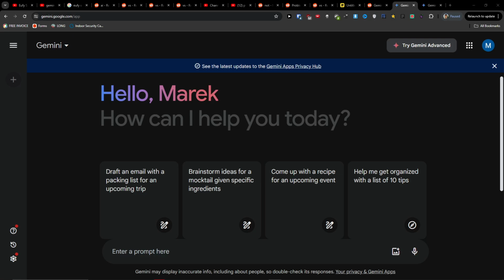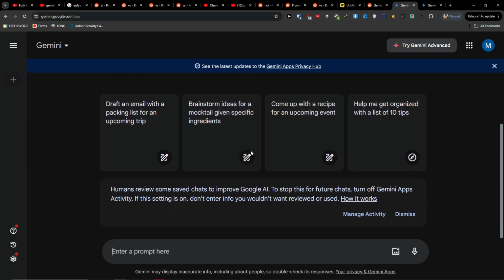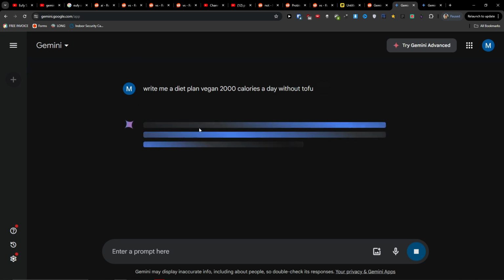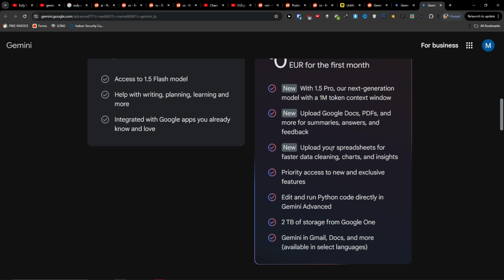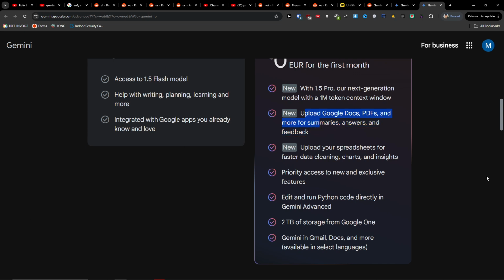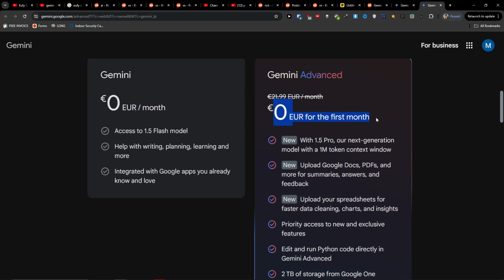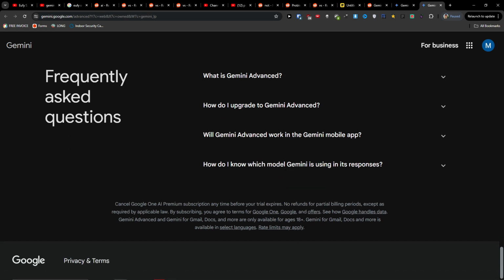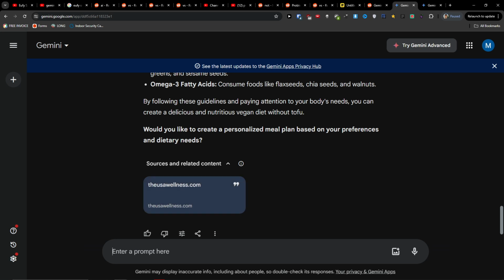Gemini vs Gemini Advanced - Which One Is Better?